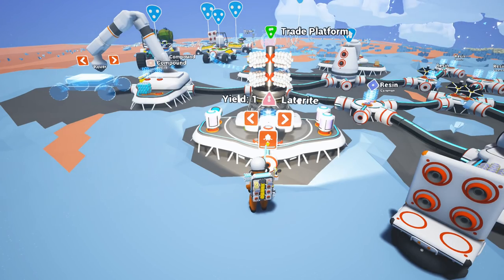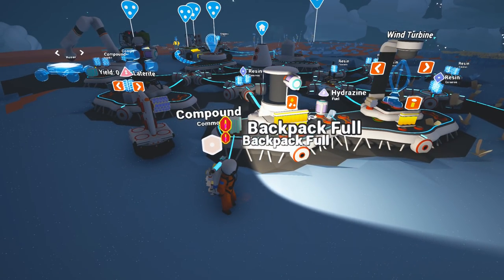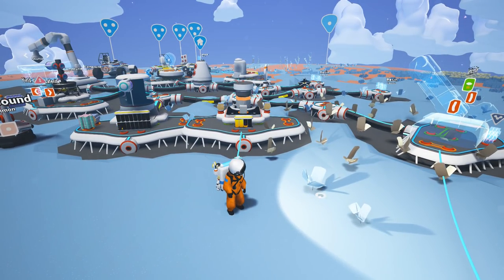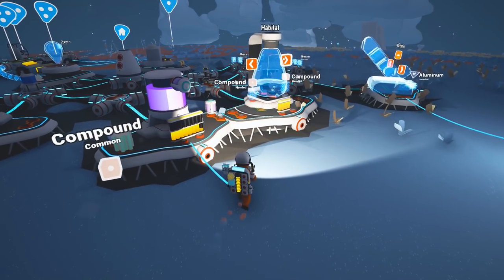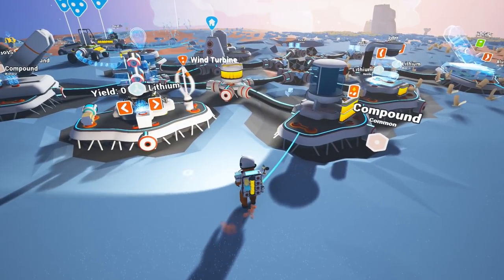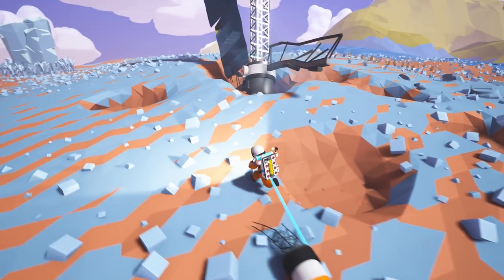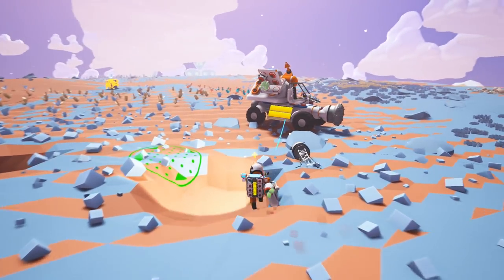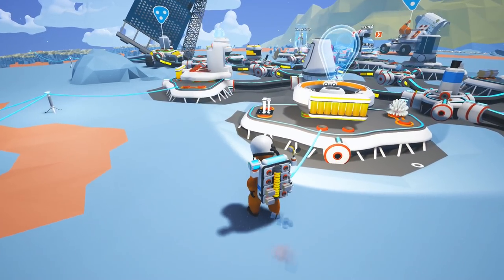GIANT SOLAR PANEL POWER | ASTRONEER | S01E06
Astroneer Gameplay Let's Play Walkthrough Playthrough PC Survival

GAME FEATURES

4 player online drop-in/drop-out co-op.